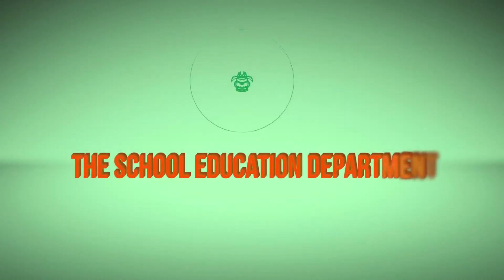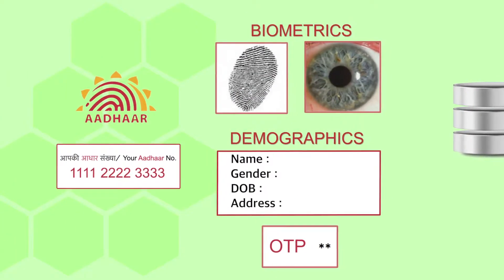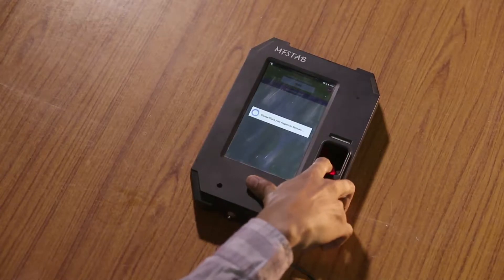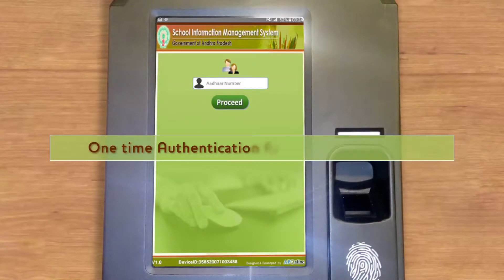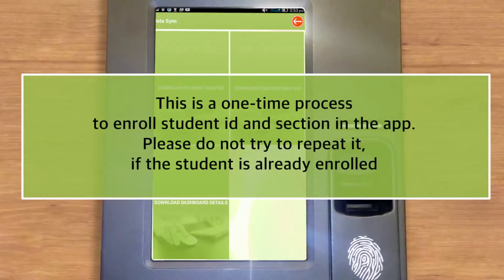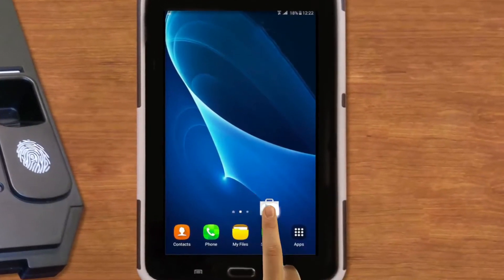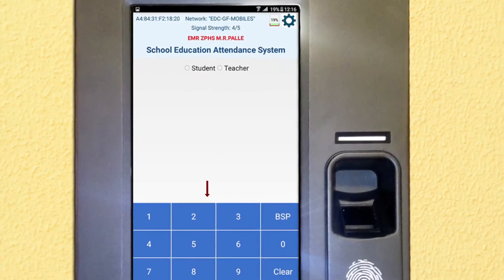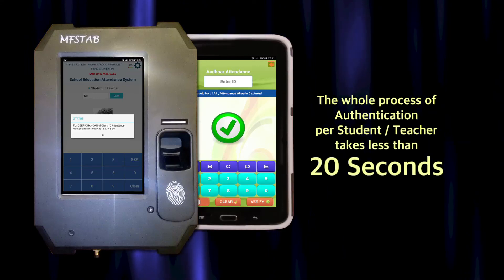Training Film on Biometric Attendance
The School Education Department, Government of Andhra Pradesh is installing  One Lakh biometric attendance machines in 41,601 Government Schools across the State to enable e-Hazar Attendance Tracking using Biometric systems. These systems use biological traits such as fingerprints and iris patterns of the eye for the purpose of identification.